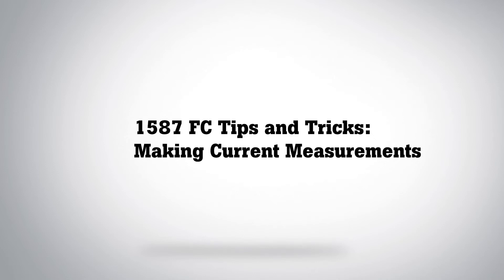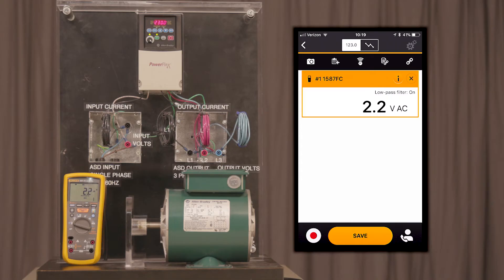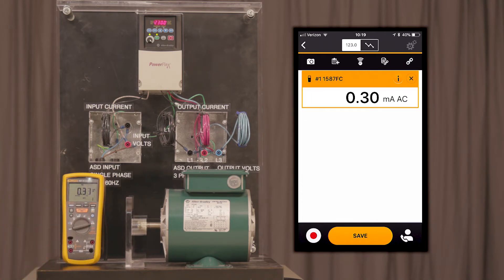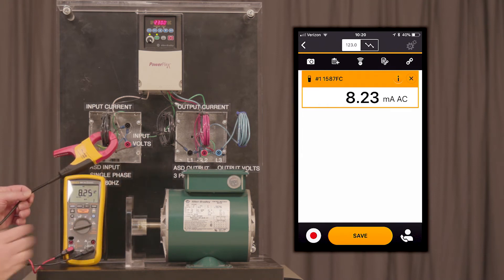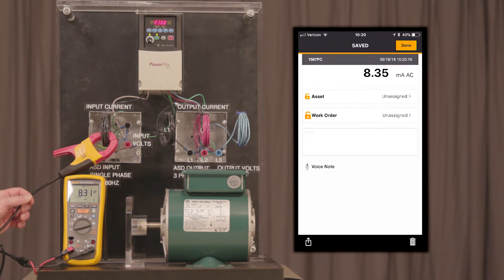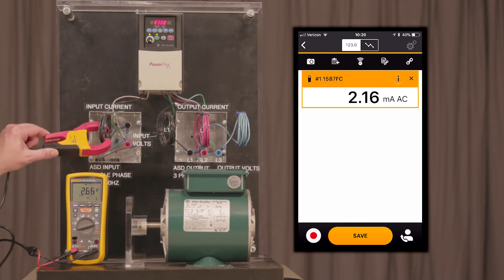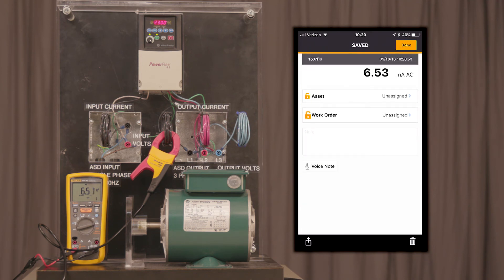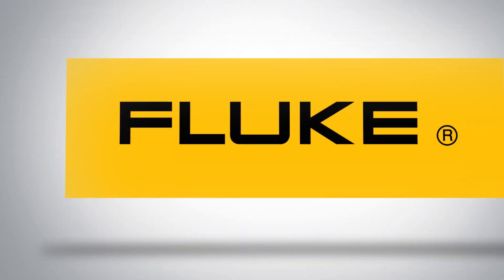1587 FC Tips and Tricks: Making Current Measurements | FLUKE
In this video, you’ll learn how to pair your 1587 FC with Fluke Connect and also learn troubleshooting tips and tricks with making current measurements.

The Fluke 1587 FC Insulation Multimeter is a digital insulation tester and a full-featured, True-RMS digital multimeter in a single compact, handheld unit.

With its advanced insulation testing capabilities, the 1587 FC provides maximum versatility for both troubleshooting and preventative maintenance.